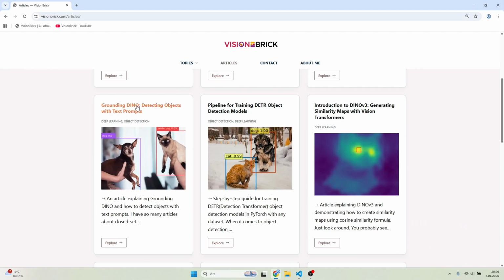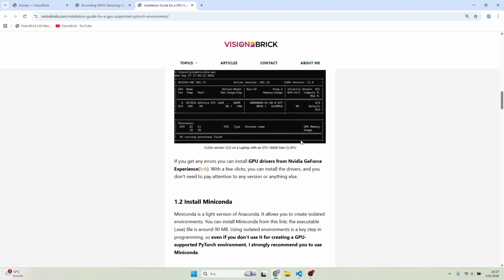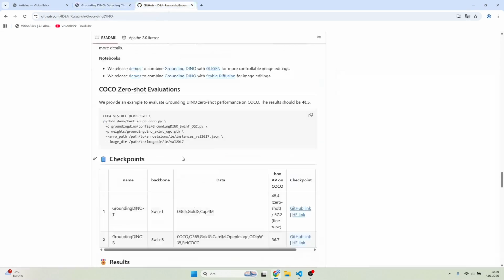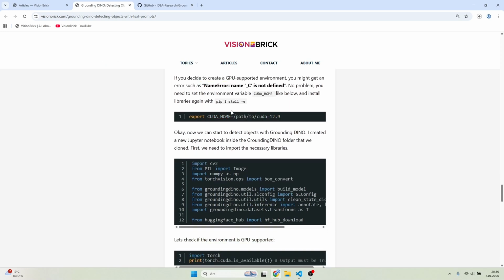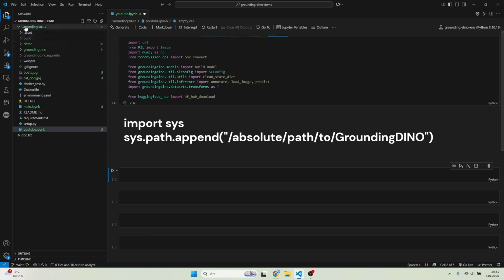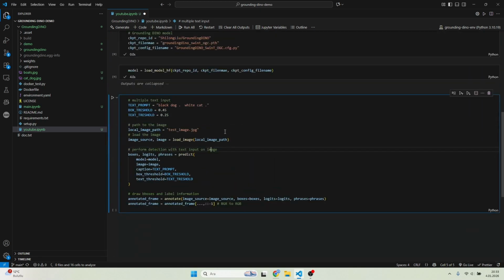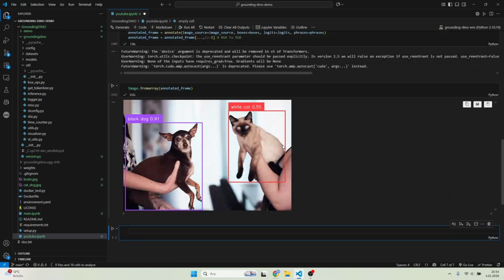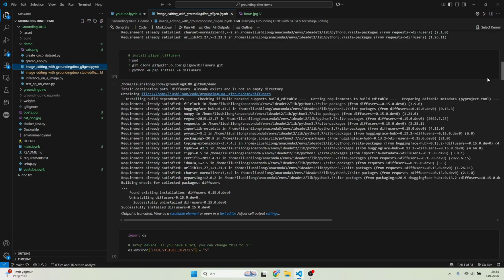How to Detect Objects with Text Prompts using Grounding DINO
Grounding DINO is an open-vocabulary object detector, meaning that it is not restricted to predefined labels like in closed-set object detectors. It expects text input, and it can be any sentence like “red car in the left lane“, “cute baby“, or “apples“. If your text input is relevant to the image, there will be bounding box coordinates with a confidence value just like in closed-set detectors.

In this video, I will give you an introduction to Grounding DINO, set up the environment, and show you how to detect objects with text input.